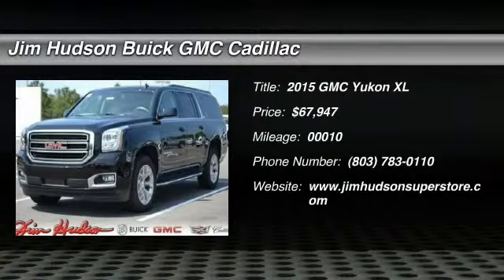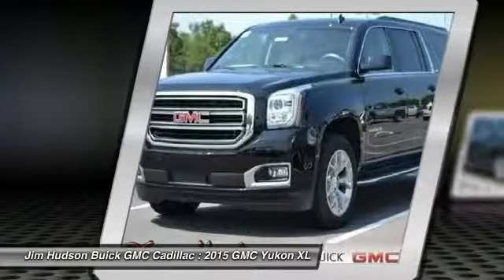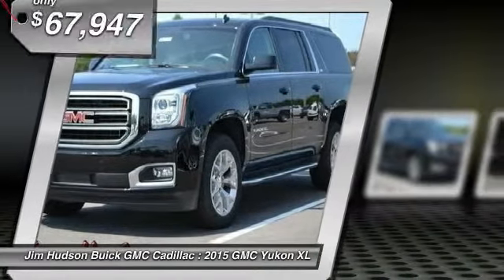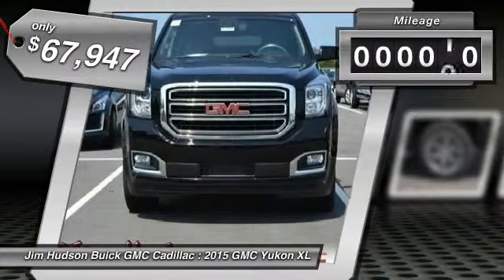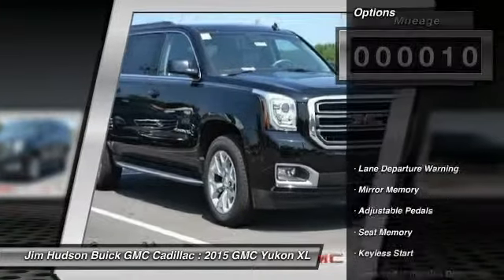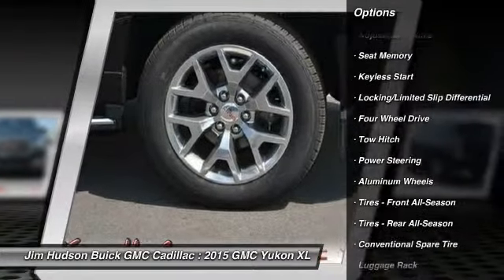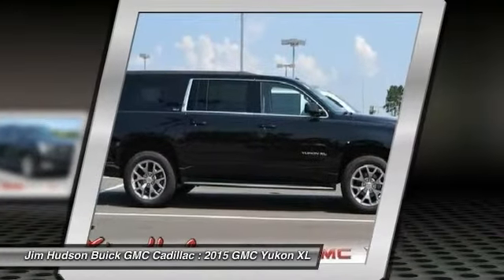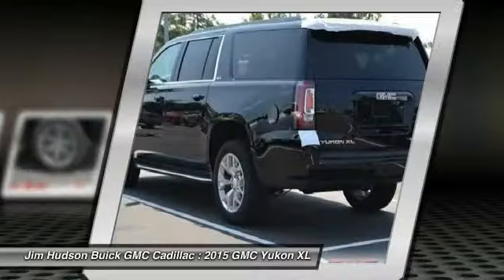2015 GMC Yukon XL Columbia SC 23619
2015 GMC Yukon XL SLT - $67947

4035 Kaiser Hill Rd.

Climate Control, Cruise Control, Roof Rack, Tachometer, Tilt Steering Wheel, Steering Wheel Radio Controls, Side Airbags, Keyless Entry, Security System, Traction Control, Dynamic Stability, Rear Defogger, Fog Lights, Leather Interior Surface, 5.3l ecotec3 v8, 4-wheel drive, Seats, Seats, Seats, Console, Floor mats, Floor covering, Steering column, Steering wheel, Steering wheel, Display, Instrumentation, Windows, Door locks, Pedals, Universal Home Remote includes garage door opener, Power outlet, Power outlets, Mirror, Assist handles, Lighting, Lighting, Tires, Wheel, Tire carrier, Tire, Assist steps, Headlamps, Mirrors, Windshield style, Wipers, Liftgate, Wiper, Rear axle, Suspension Package, Towith haul mode selector, Differential, Alternator, Trailering equipment, Cooling, Cooling, GVWR, Suspension, Suspension, Steering, Powertrain grade braking, Brakes, Exhaust, Tools, Hill Start Assist, Brakes, StabiliTrak, Daytime Running Lamps, Air bags, Safety Alert Seat, Passenger Sensing System sensor indicator inflatable restraint, OnStar, LATCH system (Lower Anchors and Top tethers for Children), Parking assist front and rear, Rear Cross-Traffic Alert, Rear Vision Camera, Side Blind Zone Alert with Lane Change Alert, Tire Pressure Monitor System (does not apply to spare tire)Assist handles all seats,Console floor with storage area cup holders SD card slot and auxiliary jack,Display driver instrument information enhanced multi-color,Door locks power programmable with lockout protection,Floor covering color-keyed carpeting,Floor mats color-keyed carpeted first and second row removable,Lighting interior includes courtesy lighting with theater dimming lighting for front and rear door handles front and rear passenger footwells and door storage area,Mirror inside rearview auto-dimming,Pedals power-adjustable for accelerator and brake,Power outlet 110-volt 1.1 Amp 150 Watt,Power outlets 5 auxiliary 12-volt includes outlets in the instrument panel console back of the console 1 in 3rd row and 1 in the cargo area. (When bench seat is ordered the outlet on the back of the console is lost),Seats heated second row,Seats second row 60/40 split-folding bench power configurable,Seats third row 60/40 split-bench,Steering wheel heated leather-wrapped,Steering wheel leather-wrapped,Universal Home Remote includes garage door opener programmable,Windows power all express down front express up,Assist steps Black with chrome strip,Headlamps halogen projector,Liftgate rear power,Mirrors outside heated power-adjustable power-folding and driver-side auto-dimming body-color with integrated turn signal indicators and ground illumination.,Tire carrier lockable outside spare winch-type mounted under frame at rear,Tire spare P265/70R17 all-season blackwall,Tires P265/65R18 all-season blackwall,Windshield style acoustic laminated glass,Wiper rear,Wipers front rain-sensing intermittent,Brakes 4-wheel antilock 4-wheel disc,Daytime Running Lamps with automatic exterior lamp control,LATCH system (Lower Anchors and Top tethers for Children) for child safety seats; lower anchors and top tethers located in all second row seating positions top tethers located in third row seating positions,OnStar 6 months of Directions and Connections plan OnStar Directions and Connections plan for 6 months including Automatic Crash Response Stolen Vehicle Assistance Roadside Assistance and Turn-by-Turn Navigation for vehicle availability details and system limitations. Services may vary by model and conditions.),Parking assist front and rear,Passenger Sensing System sensor indicator inflatable restraint front passenger/child presence detector (Always use safety belts and child restraints. Children are safer when properly secured in a rear seat in the appropriate child restraint. See the Owner's Manual for more information.),Rear Cross-Traffic Alert,Rear Vision Camera,Safety Alert Seat,Side Blind Zone Alert with Lane Change Alert,Tire Pressure Monitor System (does not apply to spare tire) - Contact Internet Sales Team at or for more information. - New car sales price includes all available incentives, including rebates and preferred pricing programs.